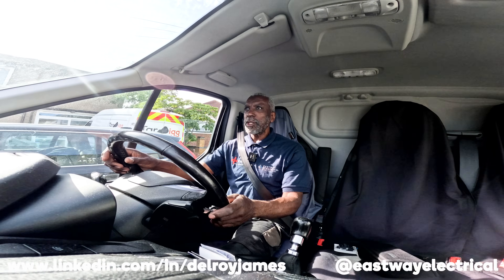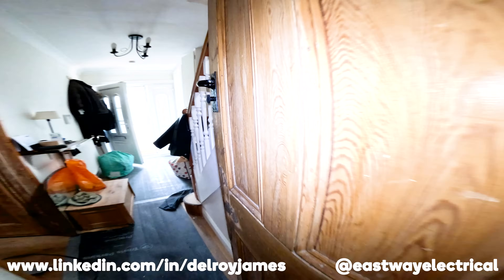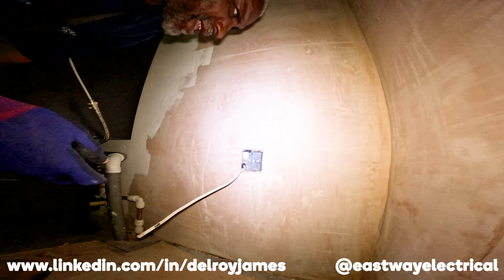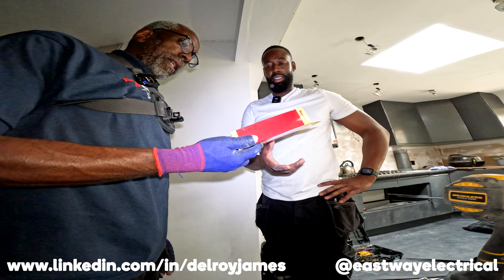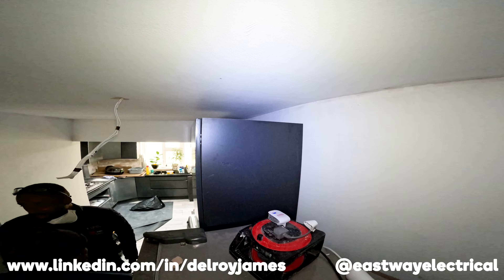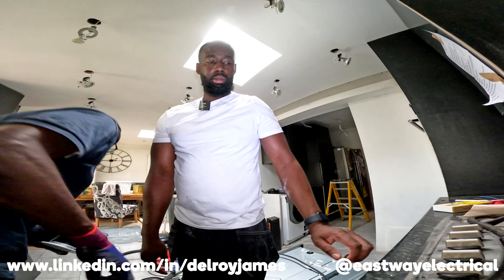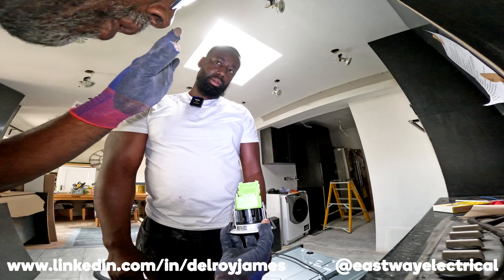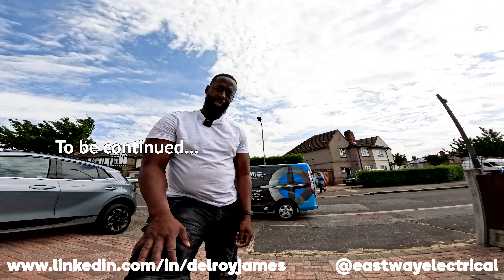"They've Done This All Wrong" | Working With Builders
Timestamps:
00:00 In this episode
00:42 Intro
01:15 Reviewing what the builders have done
03:20 Backbox alterations
03:30 Chat with the customer
06:00 Lighting
06:45 Discussing work around the splashback
08:45 Back to the lighting
26:40 Power points